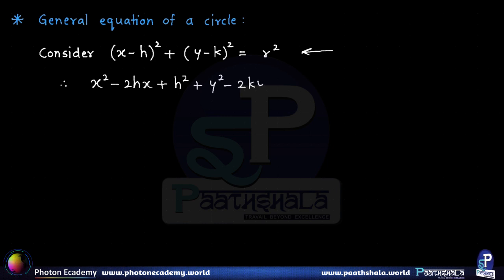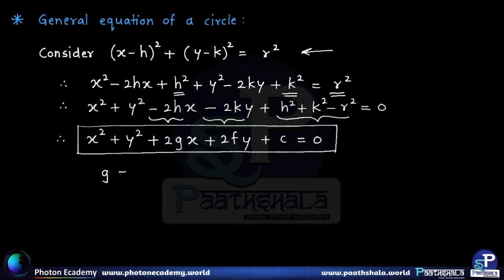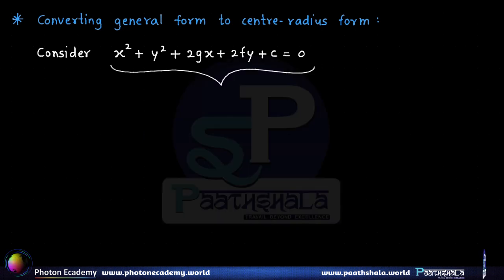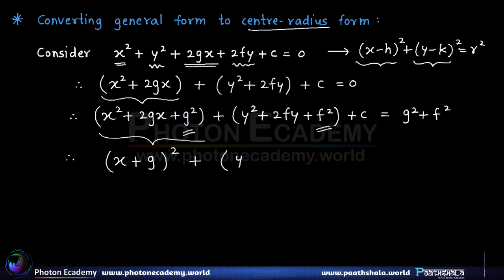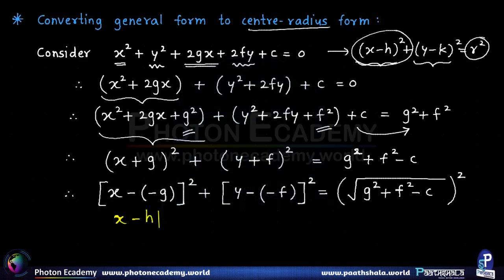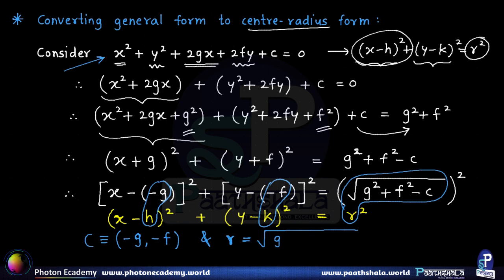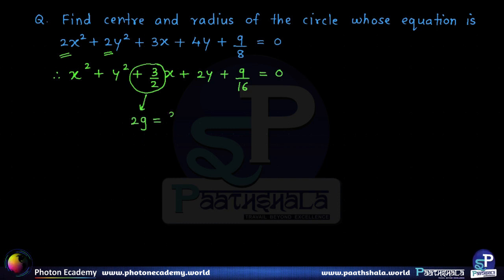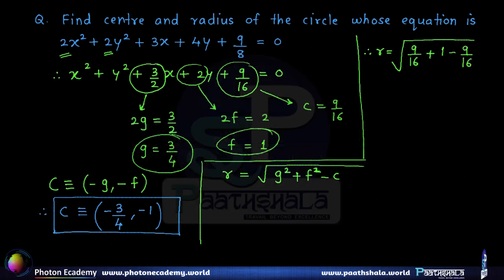Circle 03 General equation | SBM sir